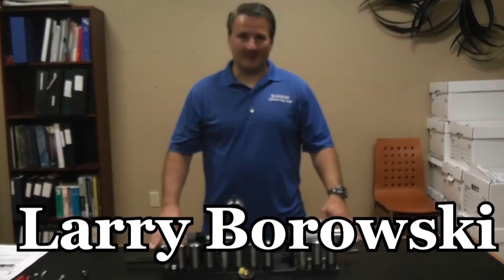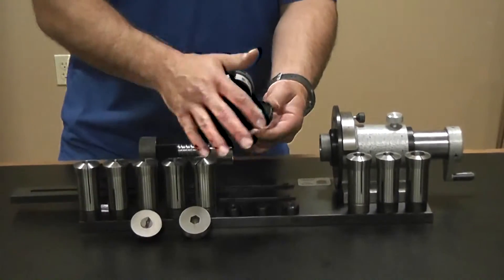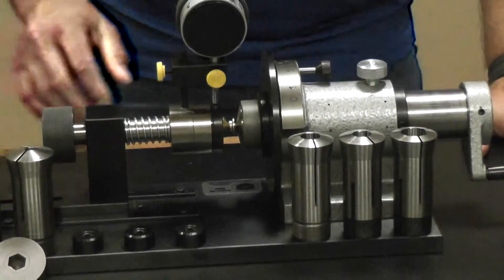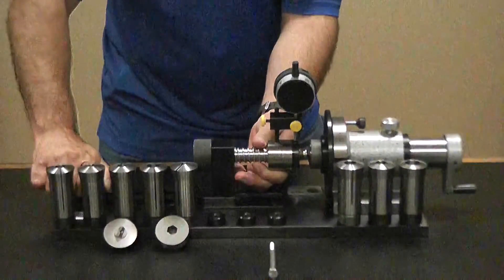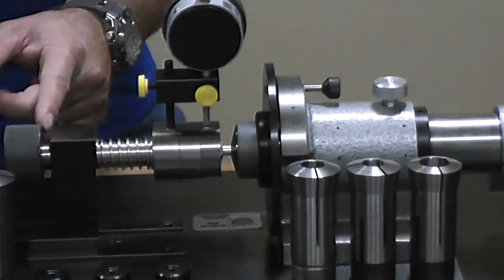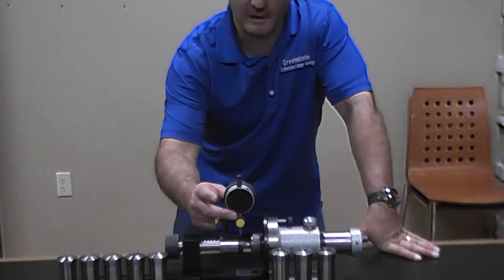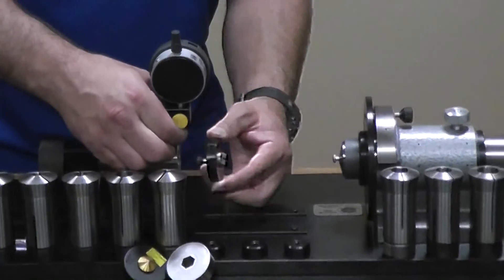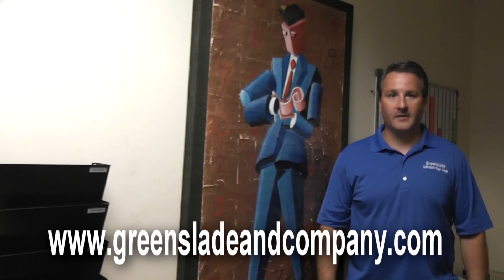Recess TIR Gage: Measuring Concentricity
The Recess TIR Gage is designed to make the measurement of the concentricity of the screw's drive system and head O.D. to it's shank fast, accurate, repeatable, and reproducible. This gage uses a single conical measuring element to measure the TIR od all internal drives except slot to the screw's shank. (The TIR of the screw's shank can be measured with a single "Slot Measuring Element.") The TIR of a screw's shank to an external hex head or hex washer can be measured with "Hex Measuring Elements." In these cases, a different element is required for each size.

In this video, we will be demonstrating the process to find recess concentricity, hex head concentricity, and slot concentricity using the Recess TIR Gage.